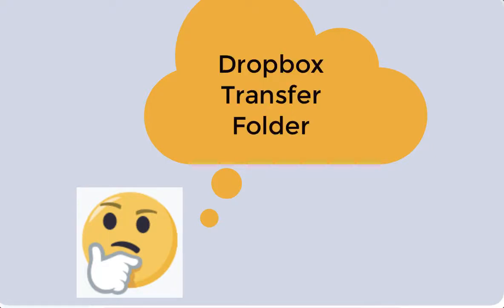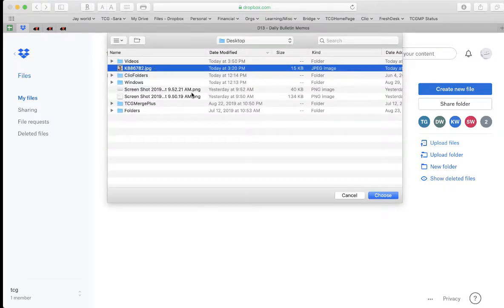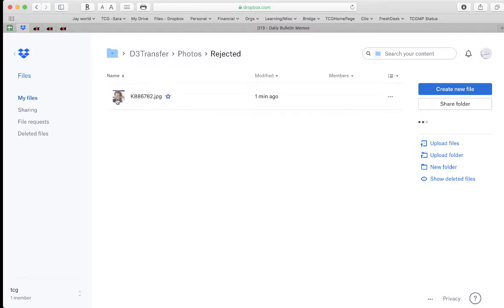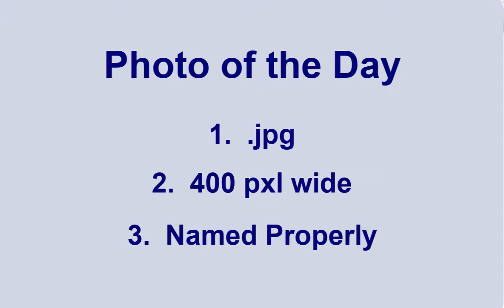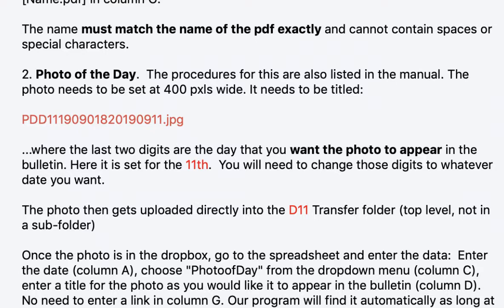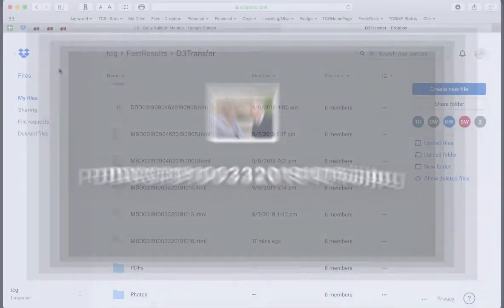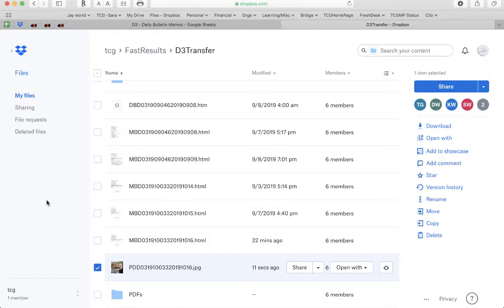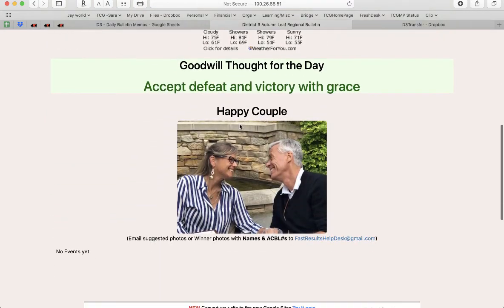Photos1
Table of Contents:

00:16 - Upload Player Photo
00:37 - Three Requirememts to Upload
03:40 - Photo of Day
04:09 - Three Requirements
04:25 - Sizing on Mac
04:44 - Sizing in Windows
05:14 - Naming Photo of Day
08:45 - Help at TCG